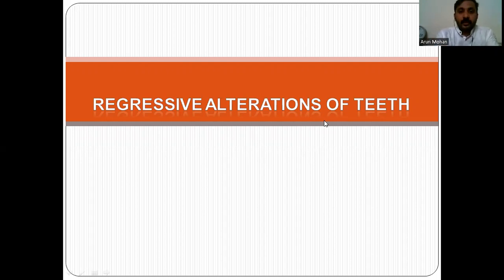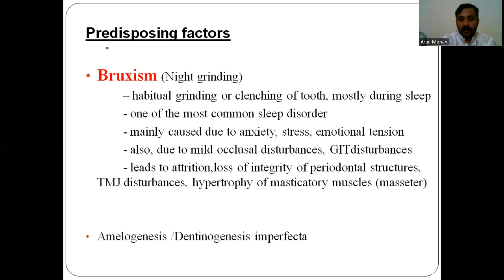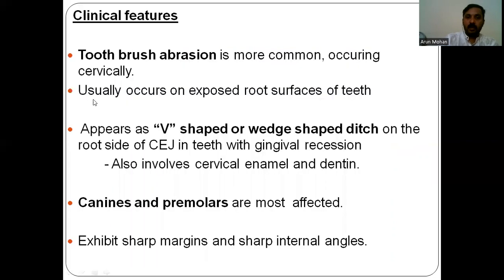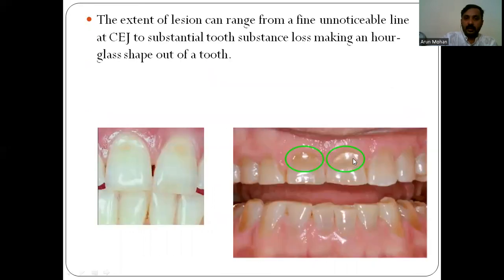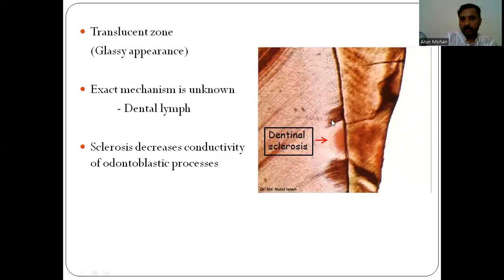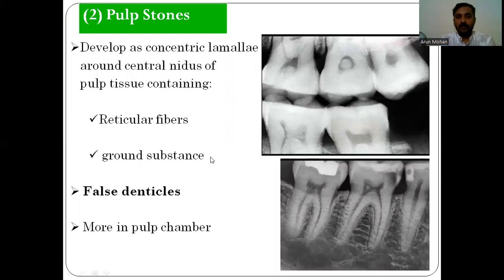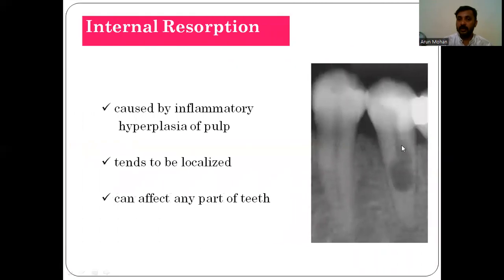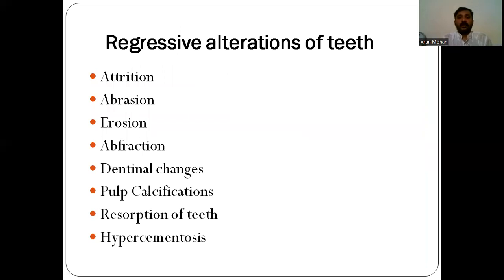REGRESSIVE ALTERATIONS OF TEETH/DR ARUN MOHAN /DEPT. OF ORAL AND MAXILLOFACIAL PATHOLOGY, RDC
A Class on REGRESSIVE ALTERATIONS OF TEETH presented by   DR ARUN MOHAN of the royal dental college